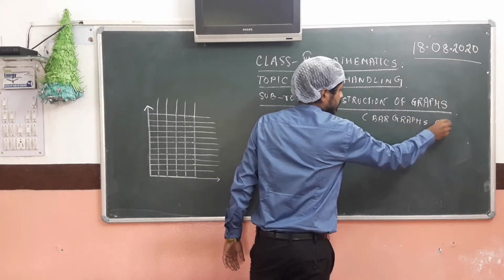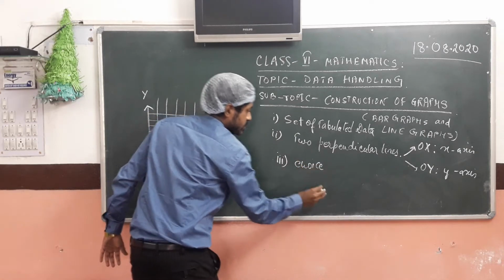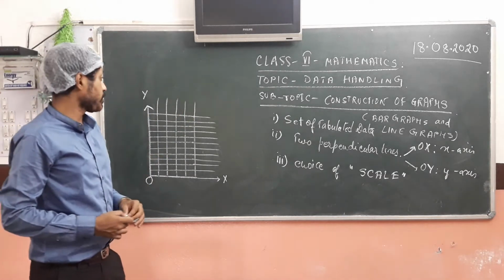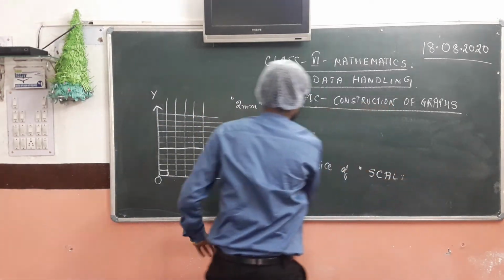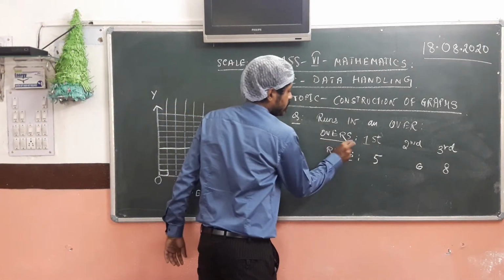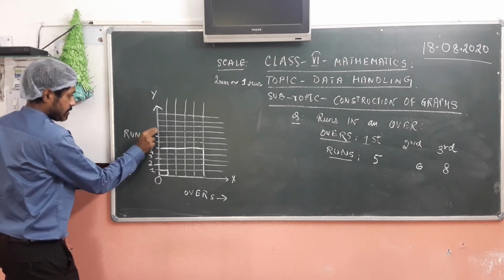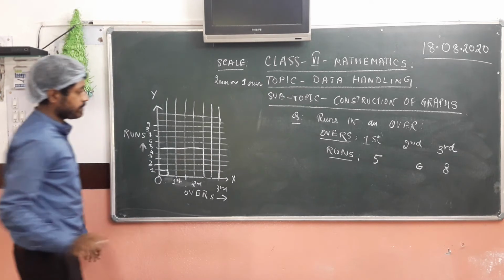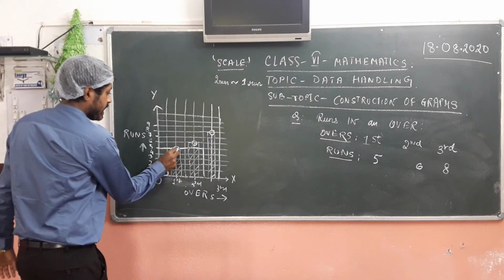CLASS VI MATHEMATICS 1808